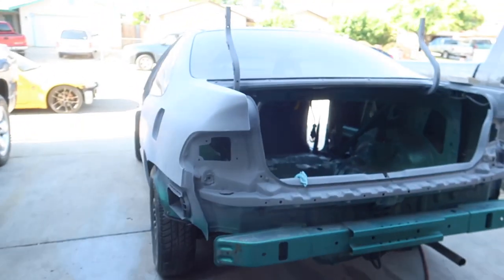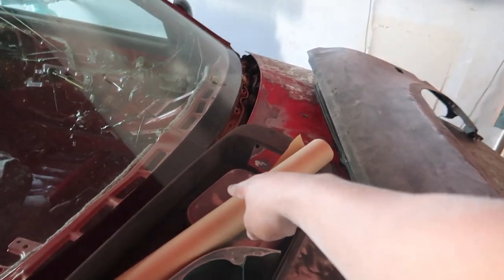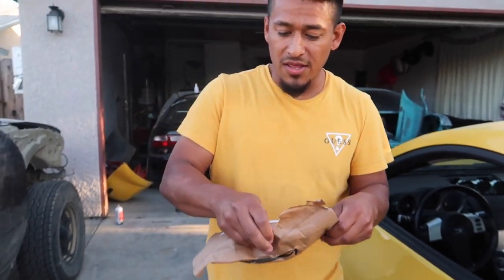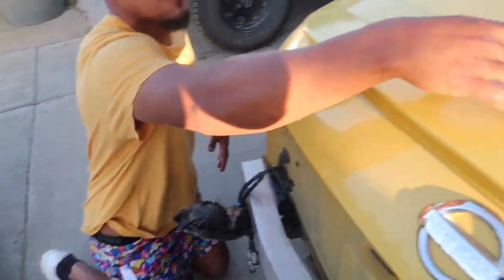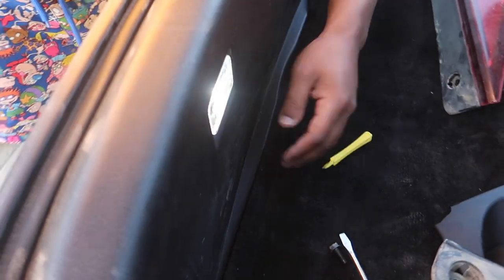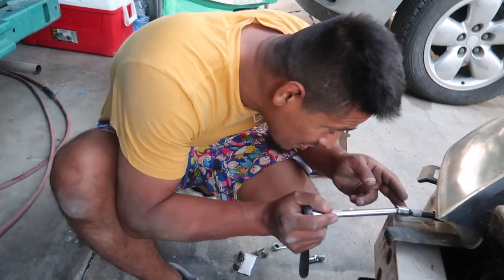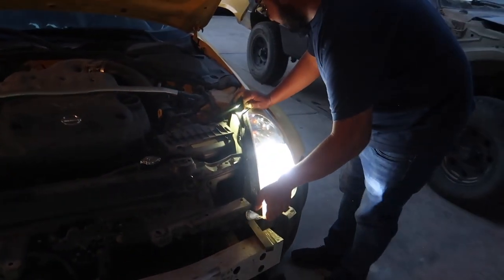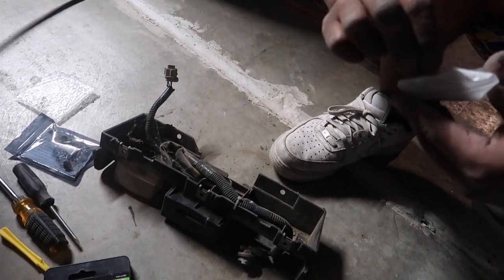350z FIRST MOD/PRIMER'D THE COUPE EJ2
the coupe gets ready for paint/first mod for the Z

Turn On Post Notifications For All New Content